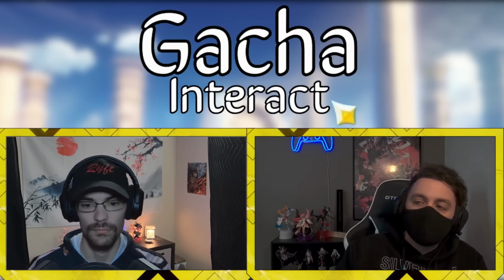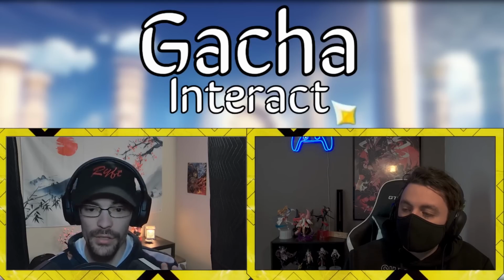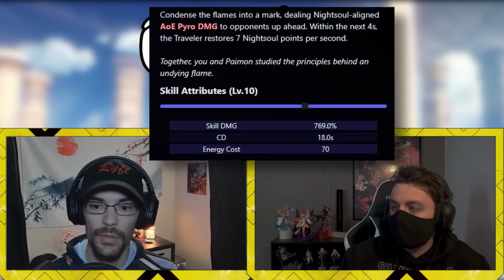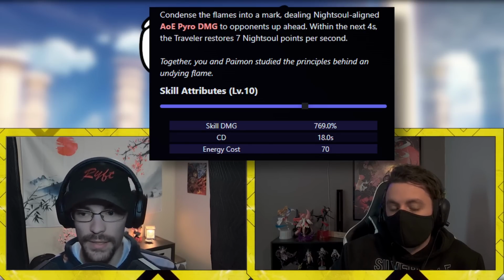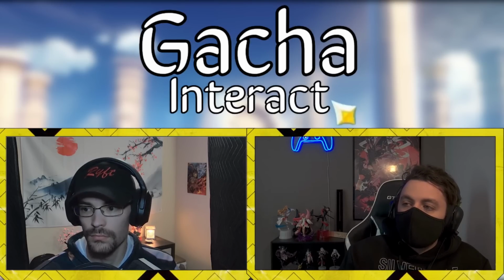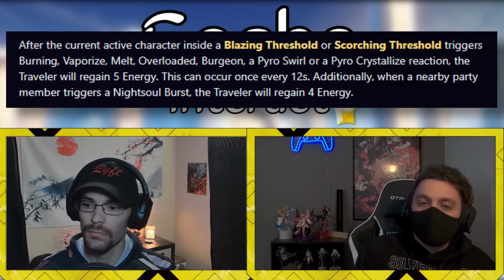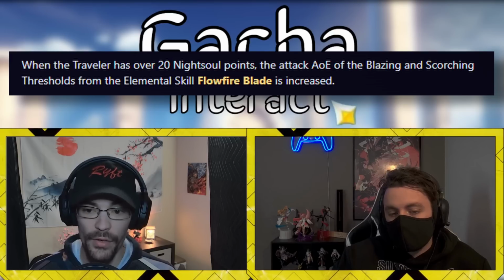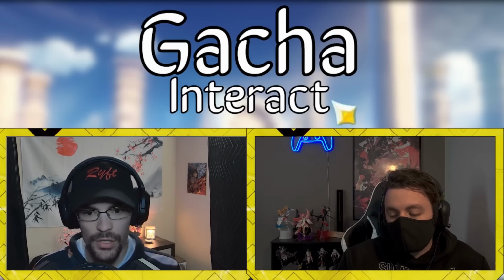XIANGLING REPLACEMENT?! Pyro Traveler Initial Kit Impressions & Discussion | Genshin Impact 5.3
Will we finally have another off-field pyro to be used as well as Xiangling? Look at their kit with us and tell us what you think. We're very excited to use the Traveler as a good option for other teams now like their Dendro option was. Lore-accurate Traveler again? Let us know what you guys think of her down below!
Enjoy the discussion!

~ Timestamps ~
Intro 00:00
Skill 00:35
Burst 03:57
1st Passive 06:51
2nd Passive 13:40
Our Thoughts 11:11
Outro 14:16

⏺SAVING 20% On Genesis Crystals! Safe & Convenient! All you need is UID & Server!